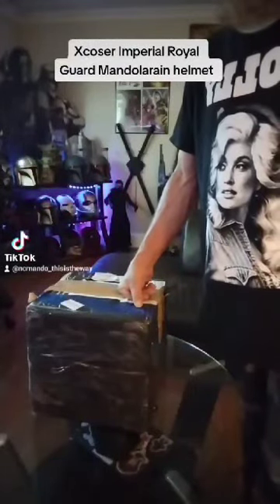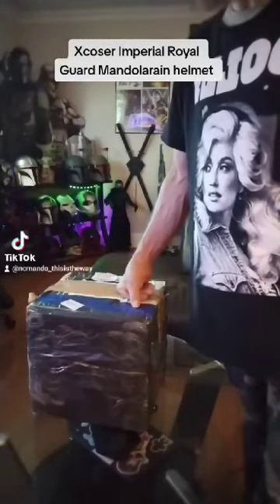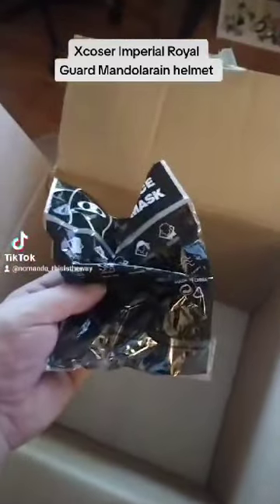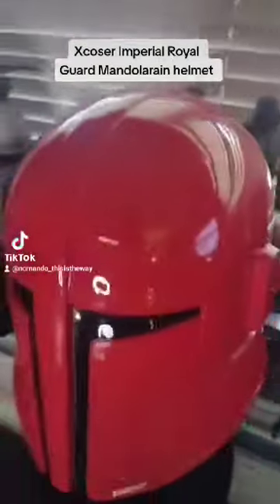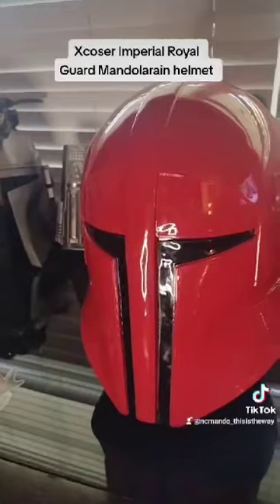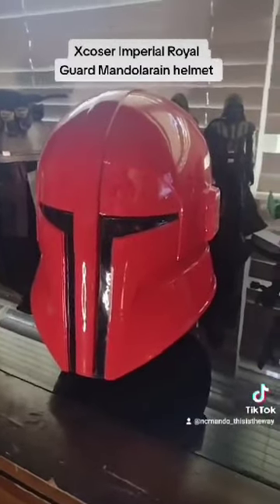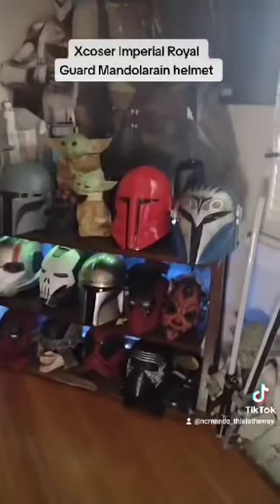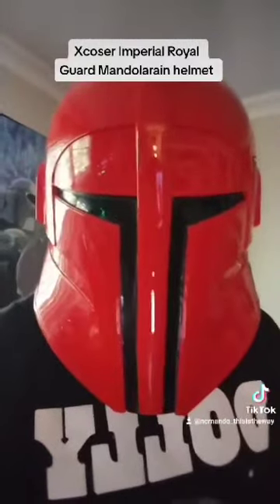Xcoser Star Wars Mandalorian Imperial Royal Guard Helmet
the Mandalorian VS the Mandalorian Imperial Royal Guard
Which one do you like better?